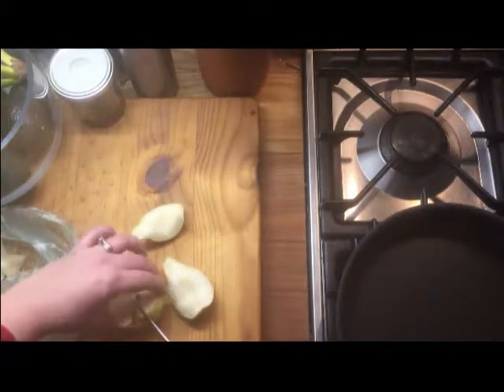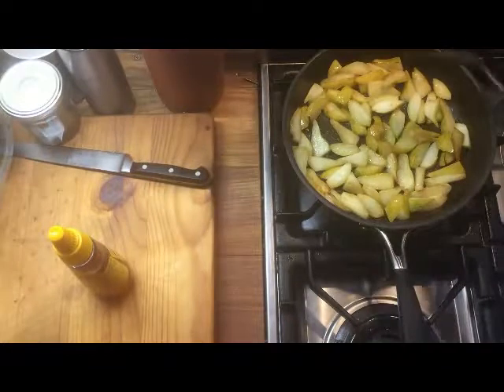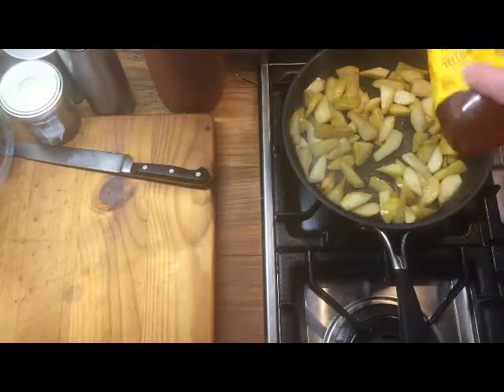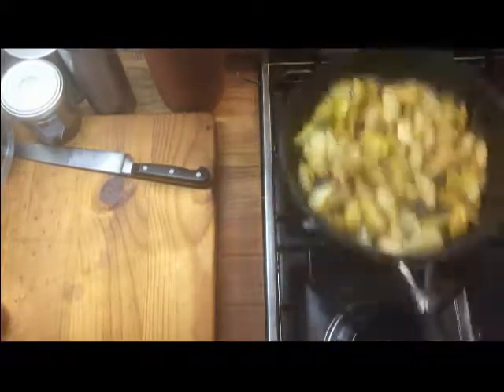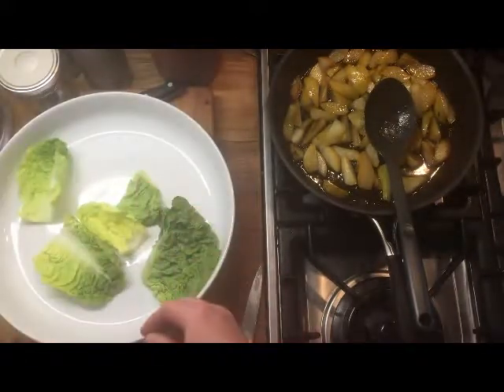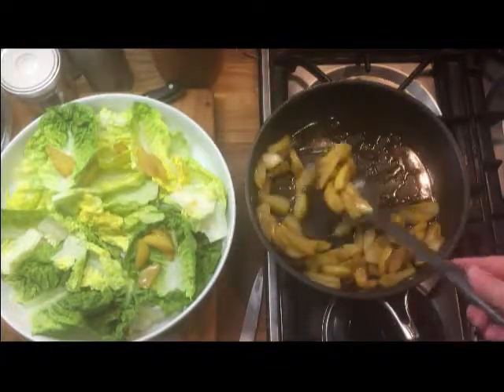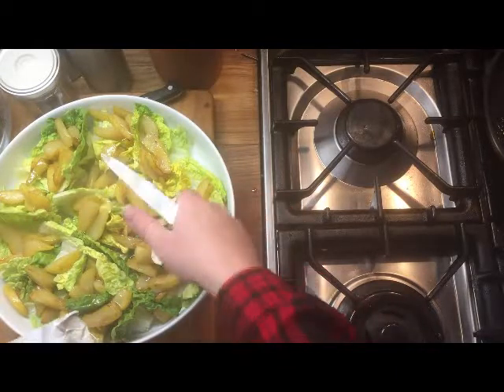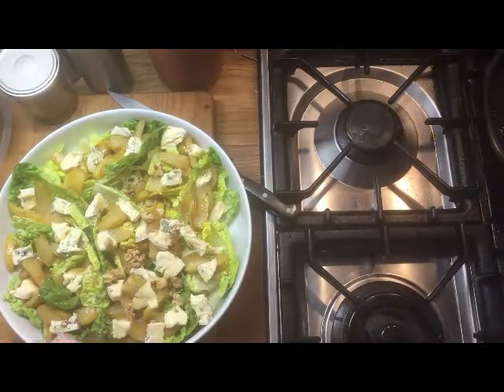Pear and Blue Cheese Salad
You do make friends with this salad! Such a great salad for Bbqs or even a light lunch. My mouth waters thinking about it. Pears, Cos lettuce, Blue cheese, honey and walnuts, Delicious!